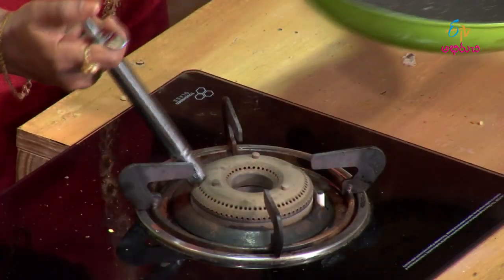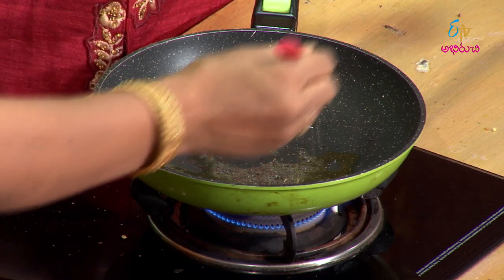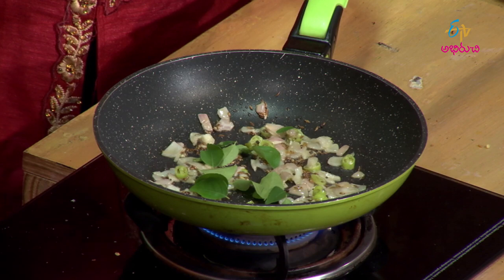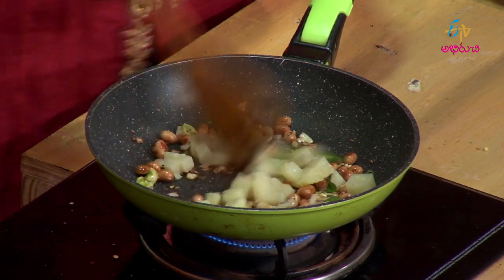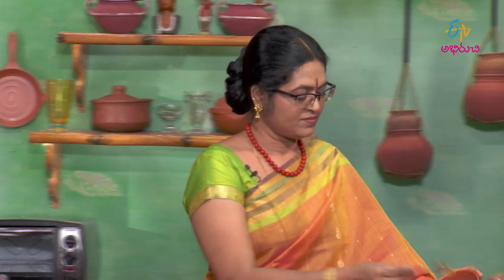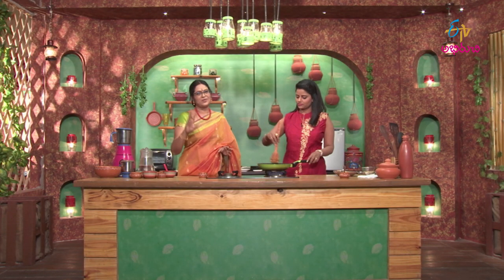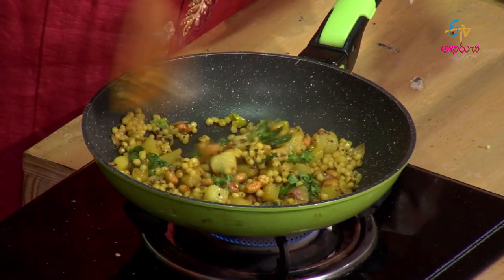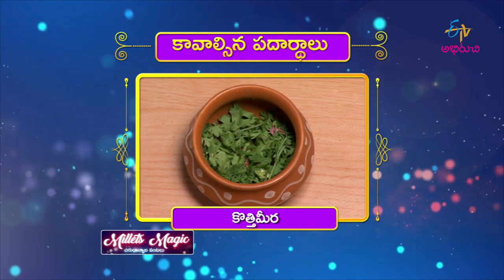Jawar Chatpataa | Jowar Recipes in Telugu | Jonna Recipes in telugu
The guest presents us the recipe of Jawar Chatpataa using boiled jawar, boiled potato, lemon and other value-added ingredients.